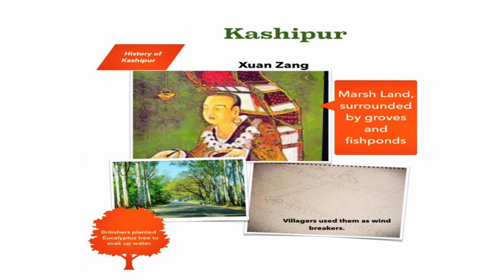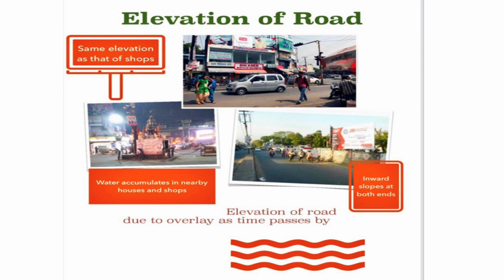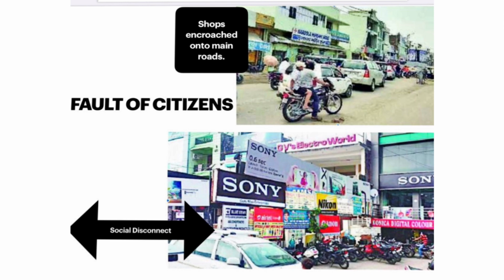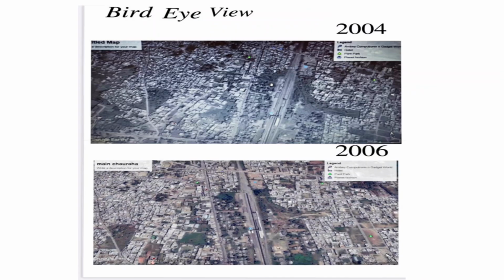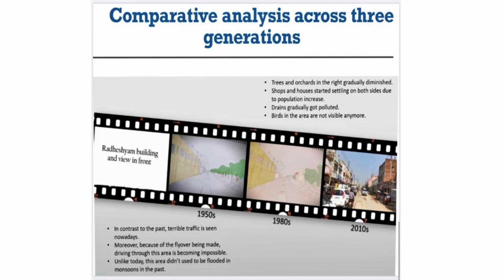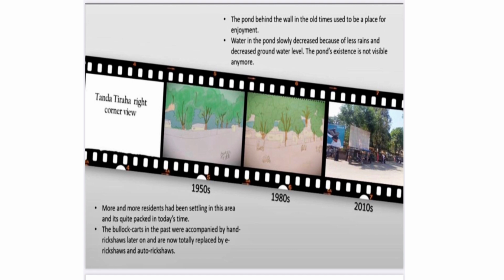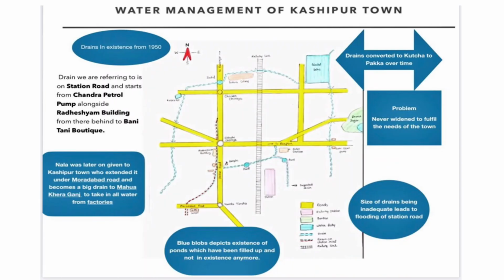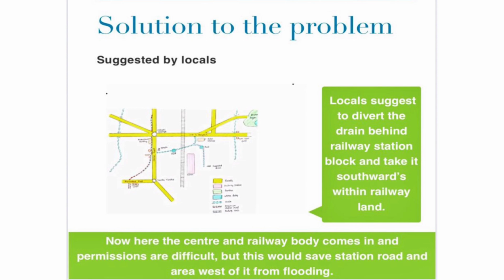2.Presentation by Team Flooding of Station Road (closing ceremony intergenertional memories)